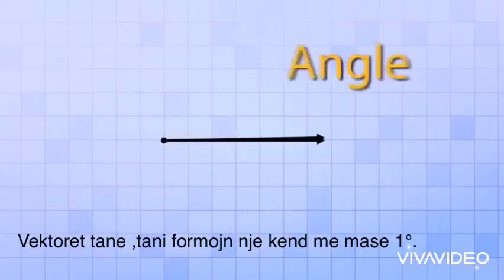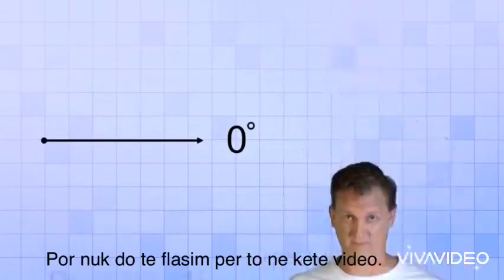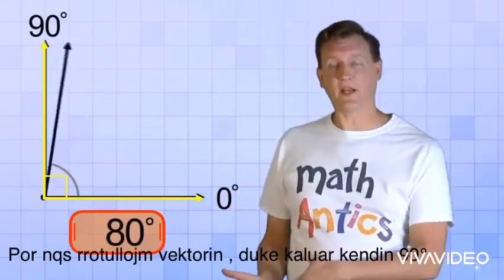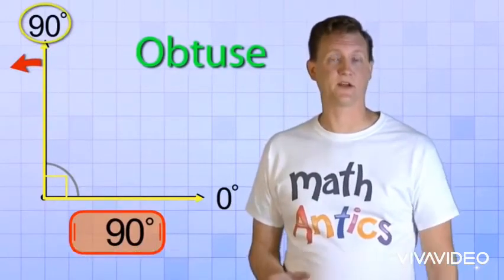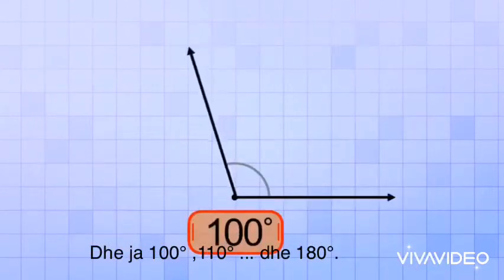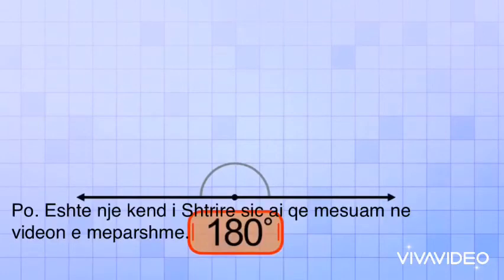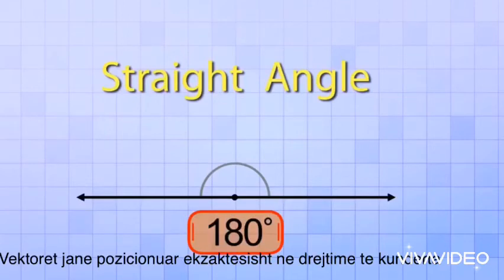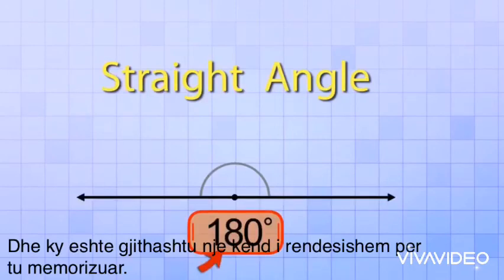Matematik RTSH - Kendet & Gradat (1)